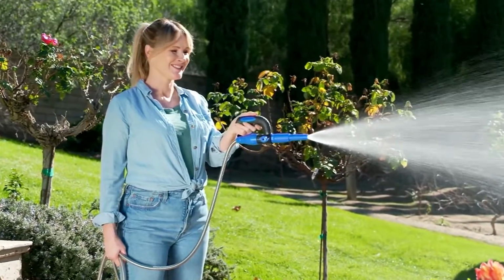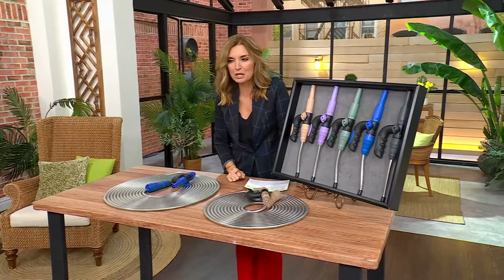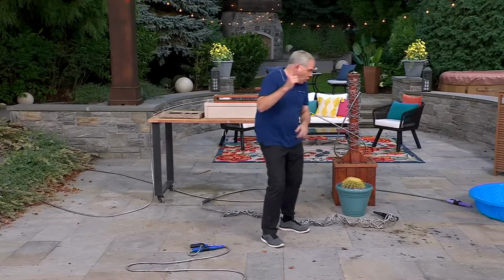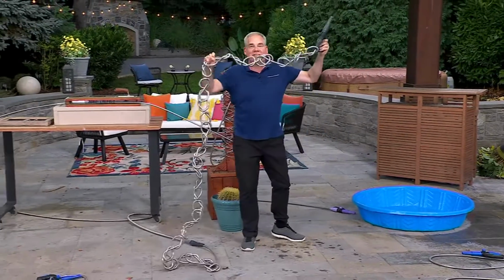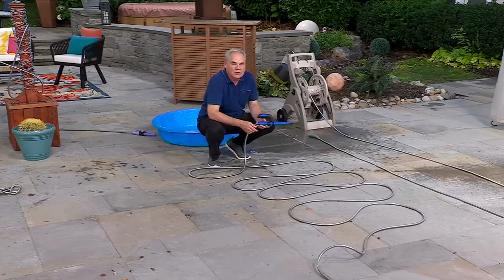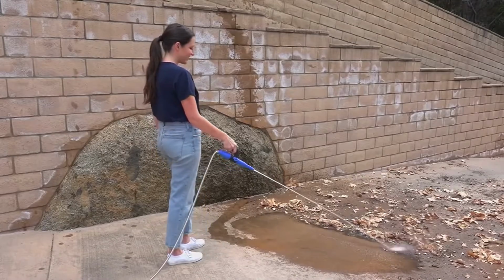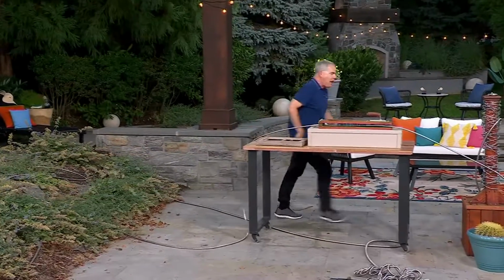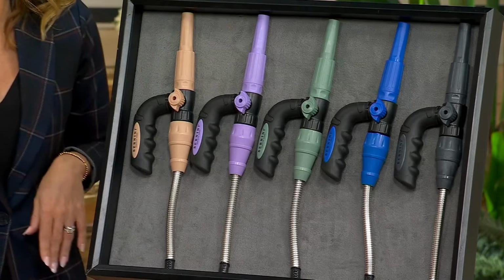Bernini 50/75/100' Expandable Metal Hose with Nozzle &amp; Handle on QVC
Bernini 50/75/100' Expandable Metal Hose with Nozzle &amp; Handle